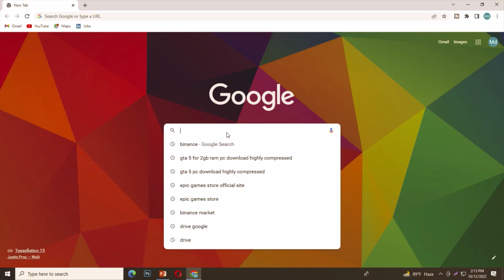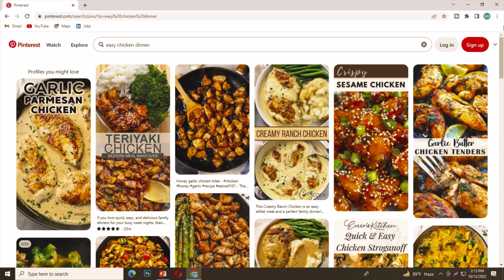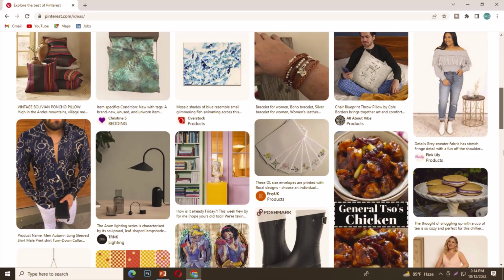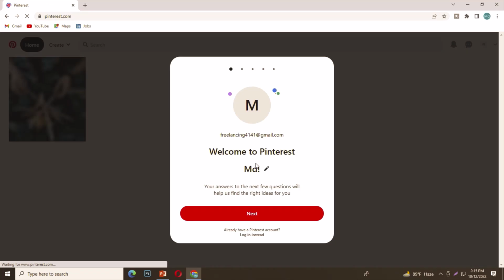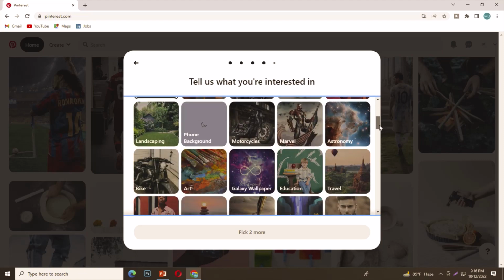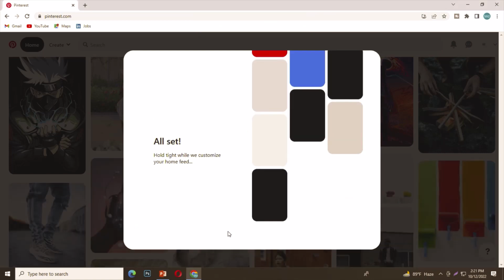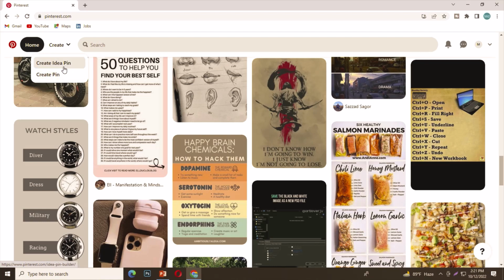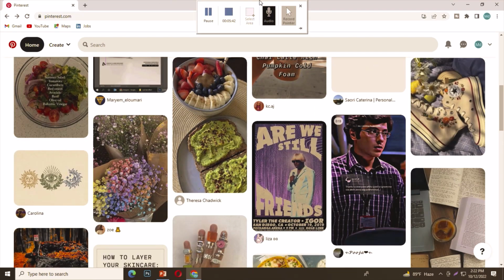Pinterest Account Creation and Sign Up Tutorial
Pinterest describes itself as “a visual discovery engine for finding ideas like recipes, home and style inspiration, and more”.  In practice what this means is that people use the platform to share and discover images and to a lesser extent GIFs and video